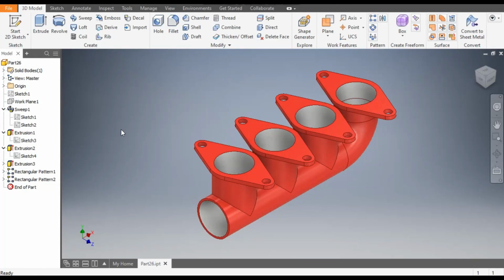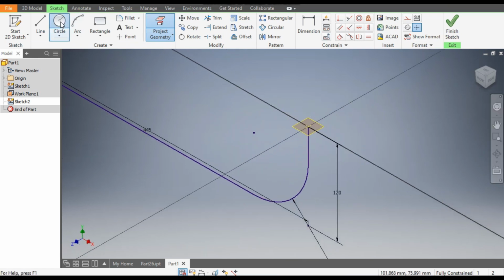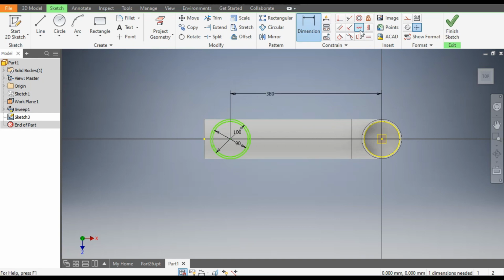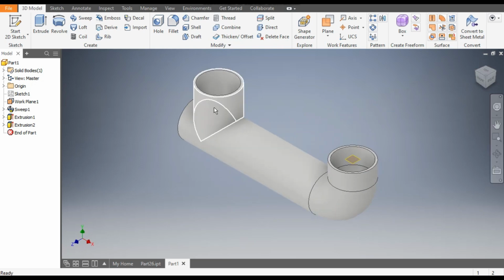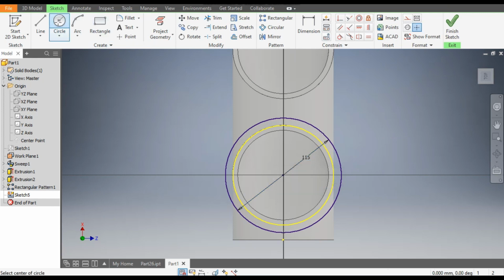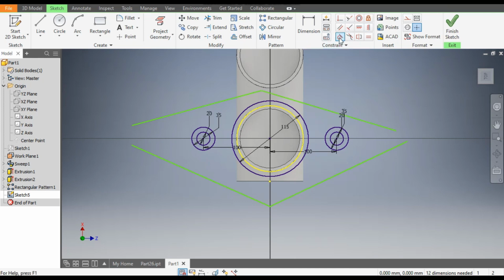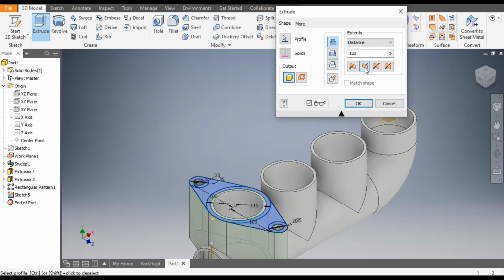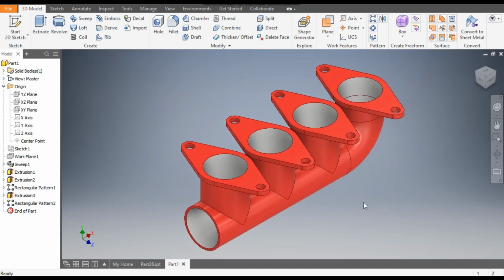Exhaust Manifold in Autodesk Inventor 3d || Inventor drawings Tutorials || Drawing tutorials 3d